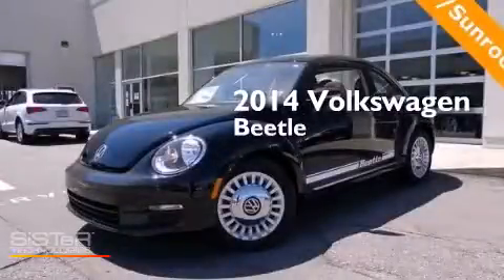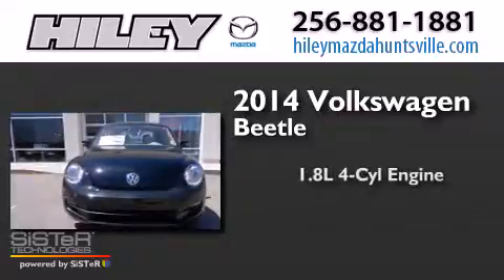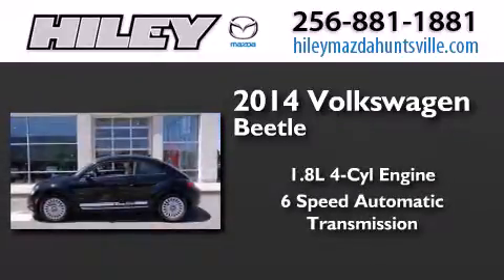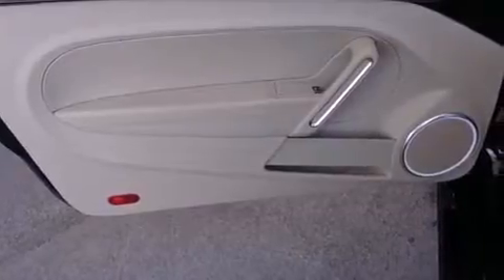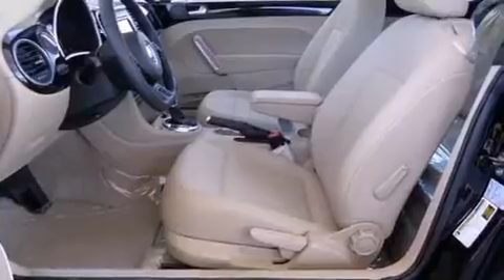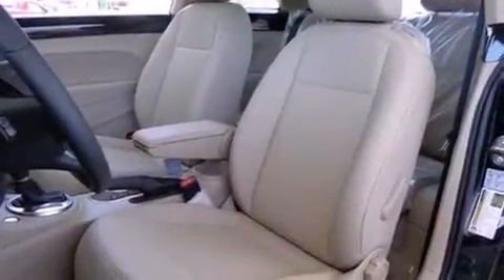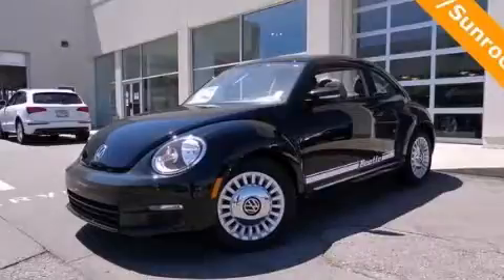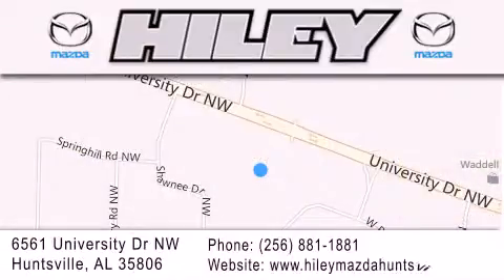2014 Volkswagen Beetle Coupe Hunstville AL 35806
We have been honored to serve the Hunstville AL area , we promise that your experience at our dealership will exceed your expectations ! Year : 2014 Make : Volkswagen Model : Beetle Coupe Engine : Intercooled Turbo Regular Unleaded I-4 1.8 L/110 Trans . : Automatic Exterior : Black Uni Miles : 8 Interior : Beige Stock : V3003 Hiley Huntsville (VW, Mazda, Audi) 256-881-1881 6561 University Dr NW Hunstville , AL 35806